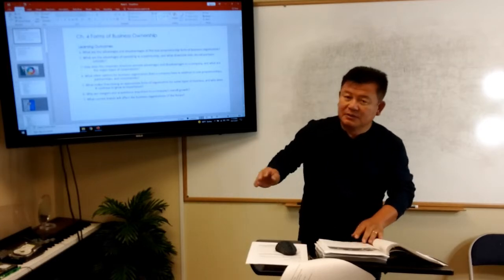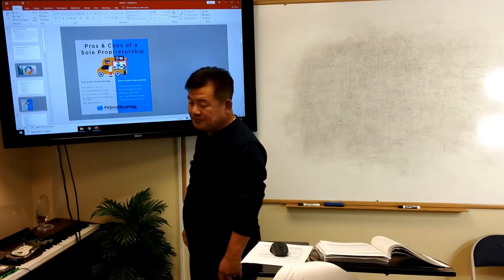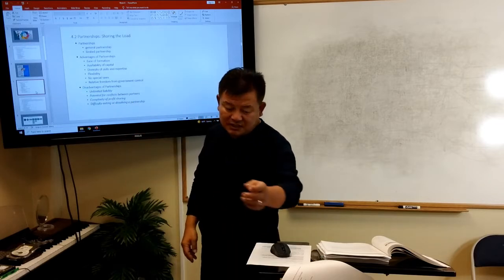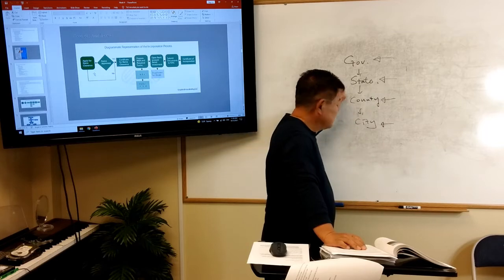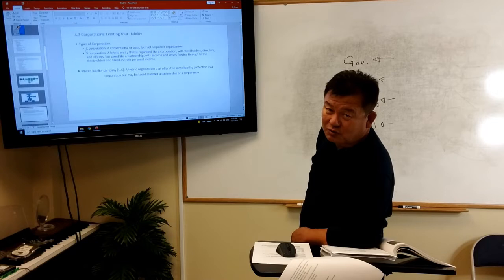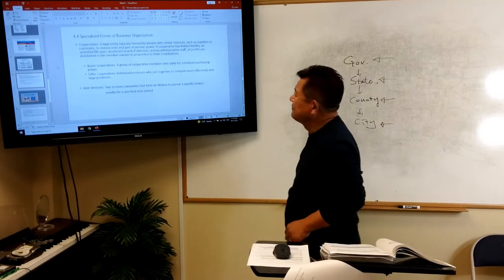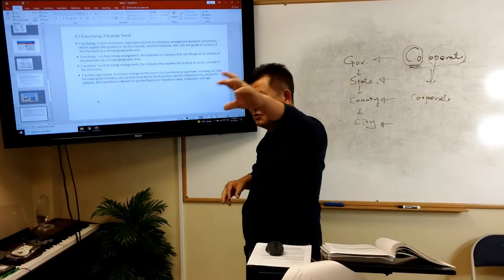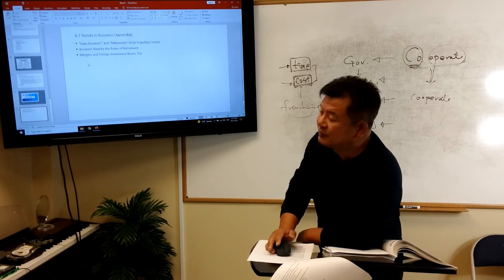Lordland University Prof. Il S Lee Introduction to Business(4) 로드랜드대학교